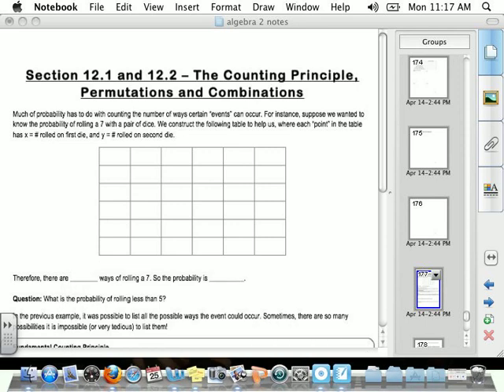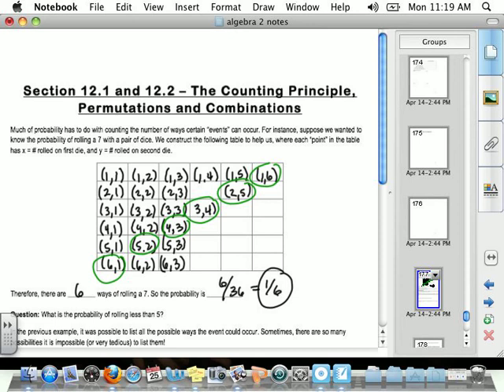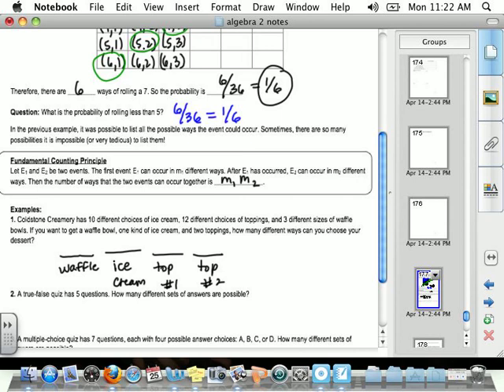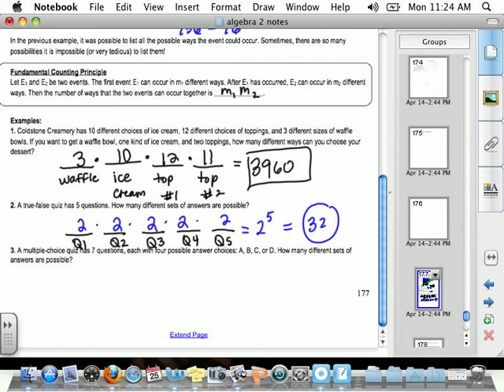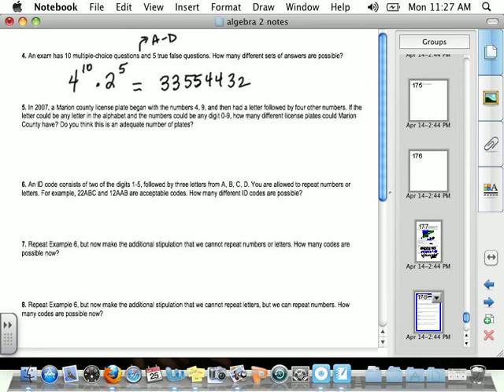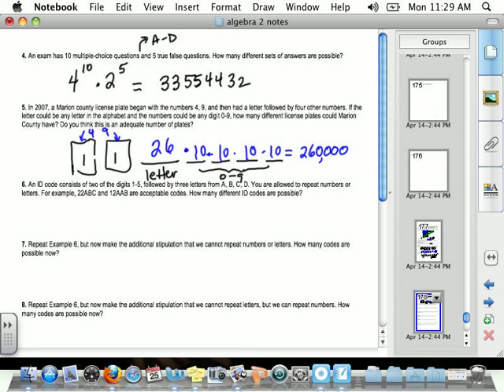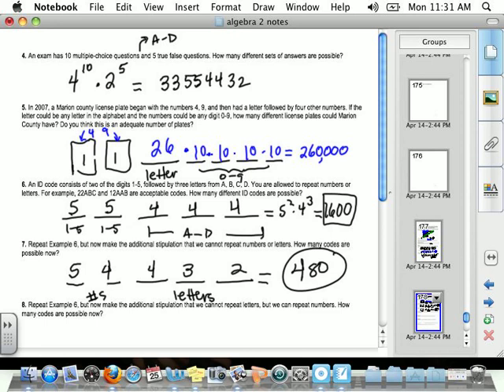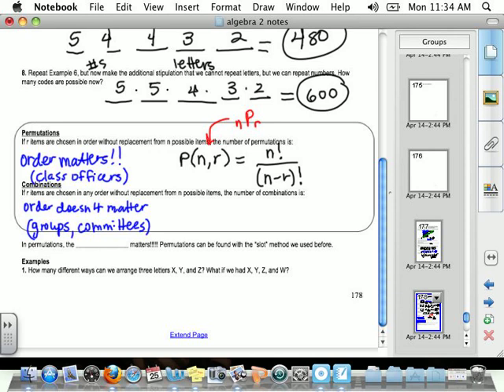12.1-12.2 part 1.mov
Section 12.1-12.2 (Part 1) - The Counting Principle, Permutations, Combinations